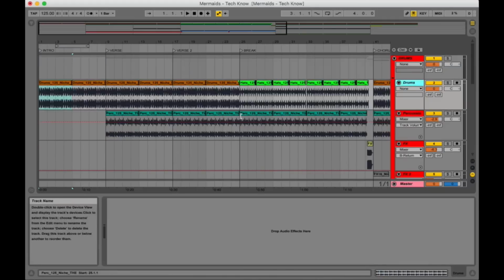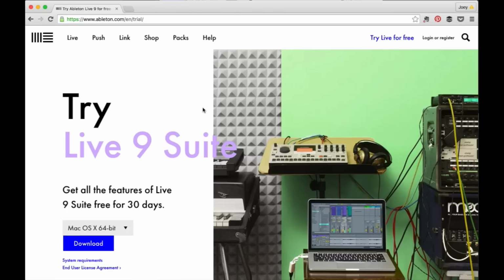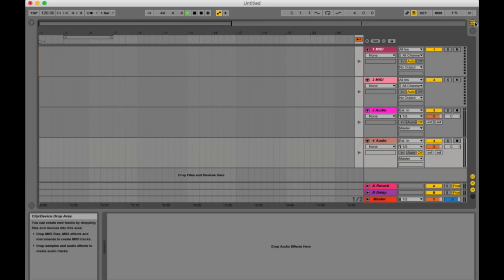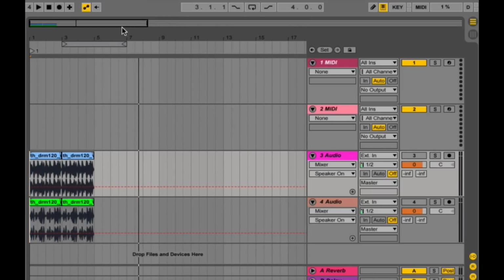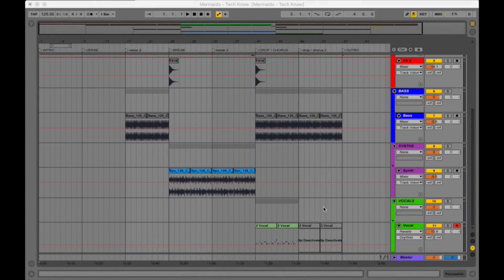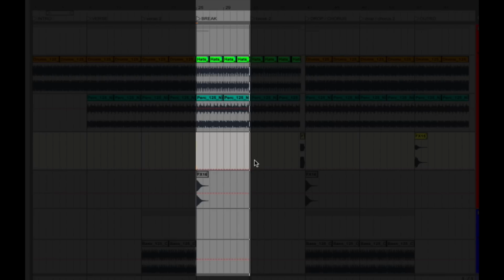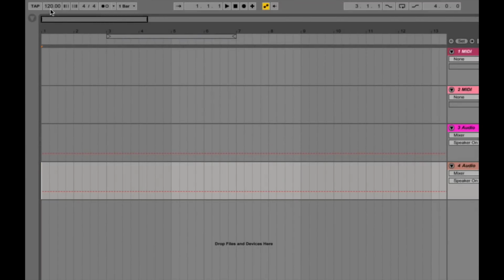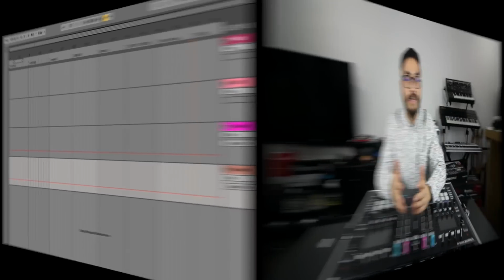How I DJ With Stems Part 2: Making The Stem Loop Map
This is just part two of a four-part training series on DJing with our Stem Loop concept. Check back on the Digital DJ Tips website for the other parts coming soon.